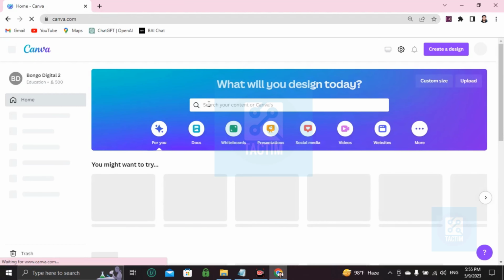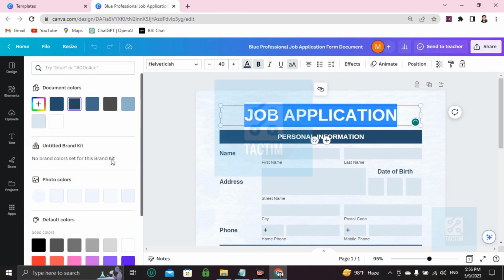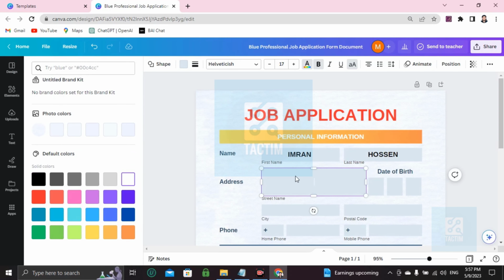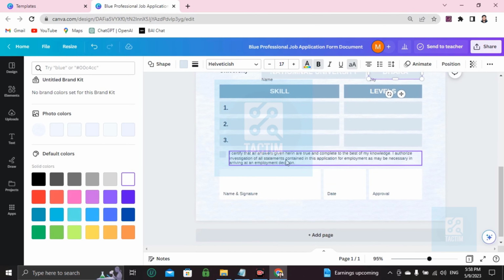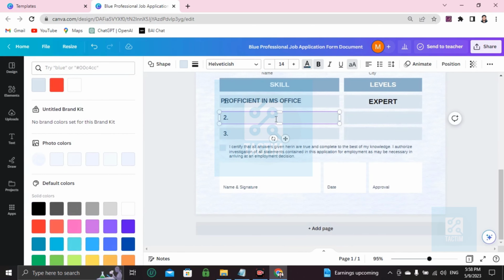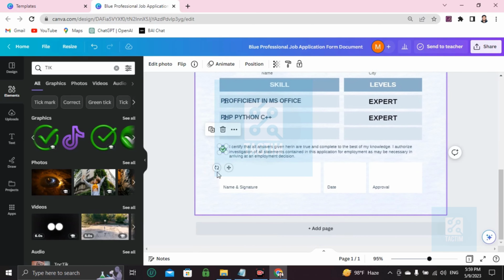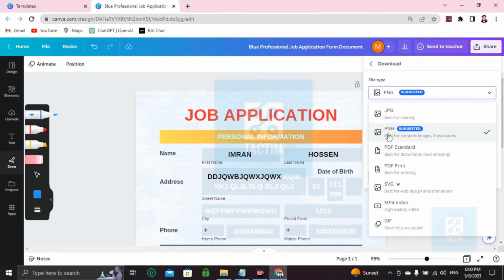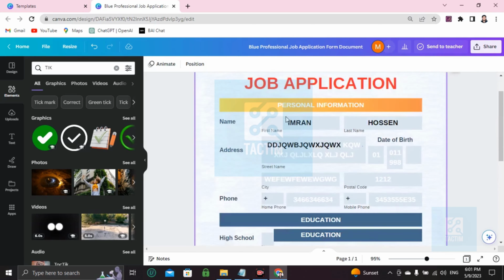How to Make a Job Application in Canva | Create Professional Resumes and Cover Letters 2025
Are you looking to create a standout job application that grabs the attention of potential employers? In this tutorial, we'll show you how to make a job application in Canva, a popular graphic design tool. Whether you're applying for your dream job or want to enhance your current application materials, Canva offers a user-friendly interface and a wide range of templates to help you create professional resumes and cover letters.

Follow along as we guide you through the step-by-step process of designing a visually appealing and well-organized job application. We'll explore Canva's features, such as customizable layouts, fonts, colors, and graphics, to help you tailor your application to suit your personal style and industry requirements.

By the end of this video, you'll have the skills to confidently create job applications that stand out from the competition. Don't miss out on this opportunity to make a positive impression on potential employers and increase your chances of landing your dream job!